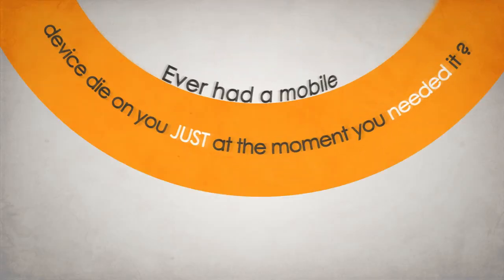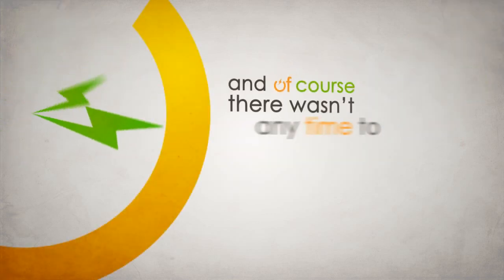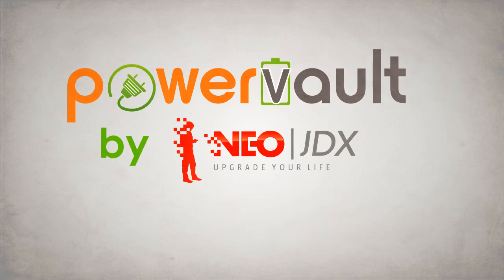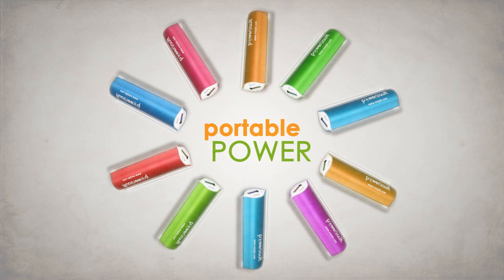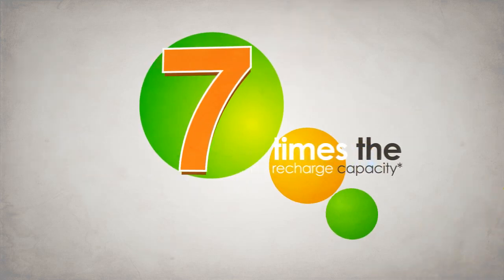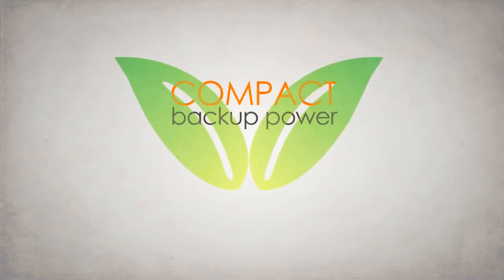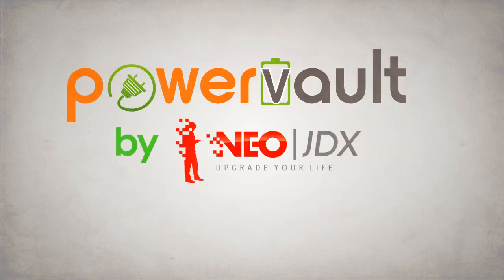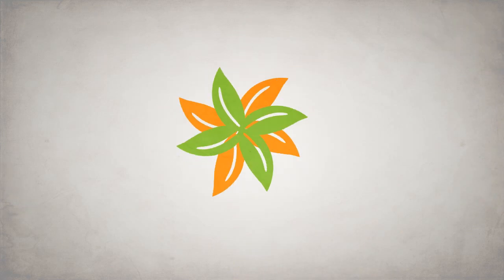portable power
portable power from neojdx